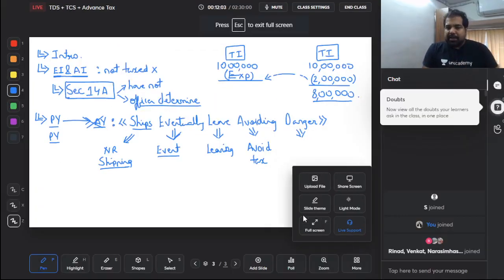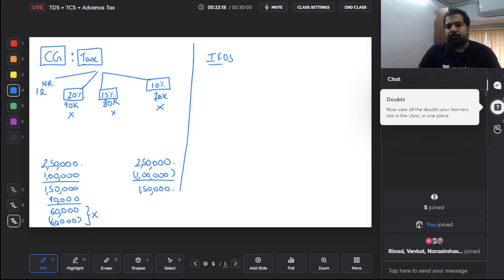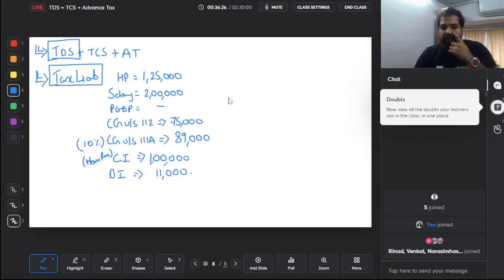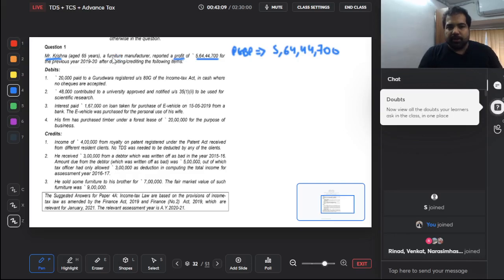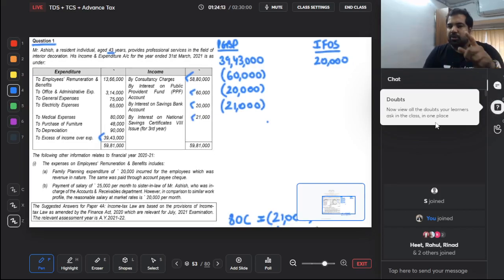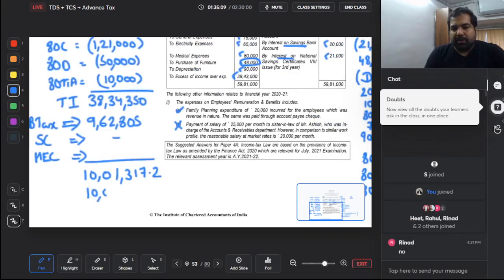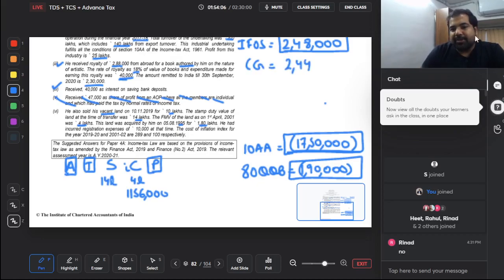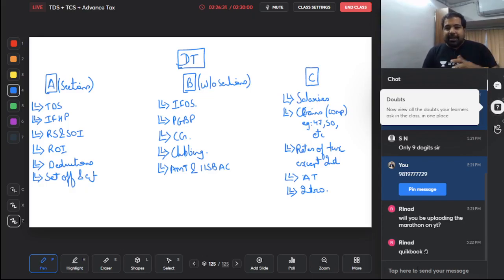CA INTER NOV 22 Exam Questions - FAST TRACK NOV 22 - Day 11 (Part 2)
This video by CA Sourabh Mutha includes everything you need to know about GST & DT Laws relevant for CA Inter Examinations, along with module coverage, RTP and past paper Questions.

Reach out on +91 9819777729 for lectures, material and any queries